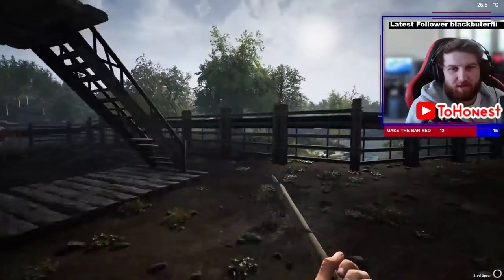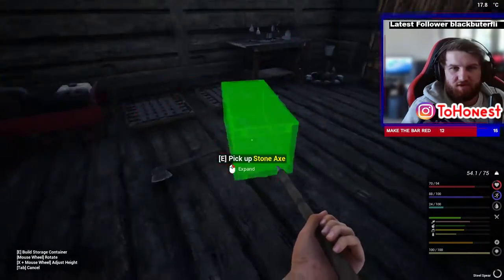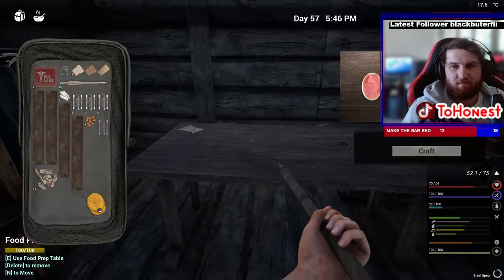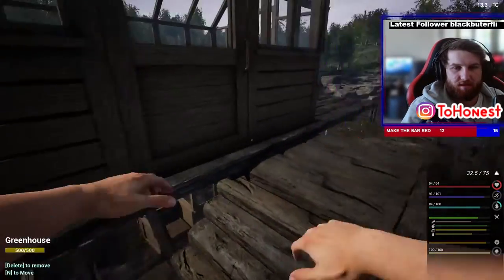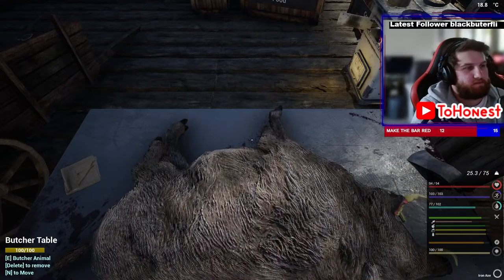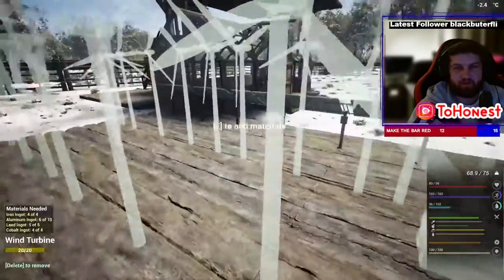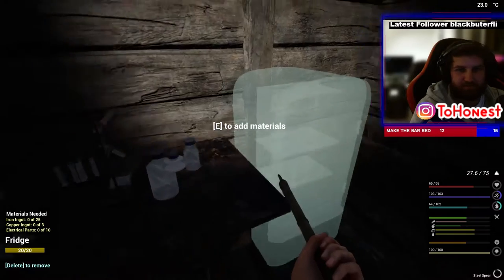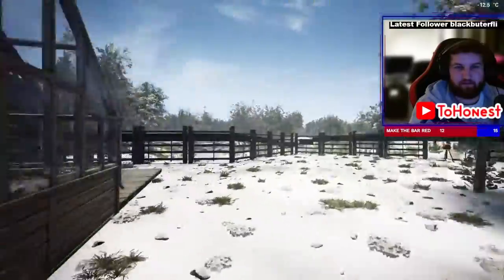Making the OIL PUMP in The Infected - Ep.12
In this video, I play a game called theinfected I livestream this on twitch and if you wanna see me live stream here then let me know in the comments and if you the video then hit that button and ill keep uploading. I was inspired by fooster and fisk and kage848 to do this series.